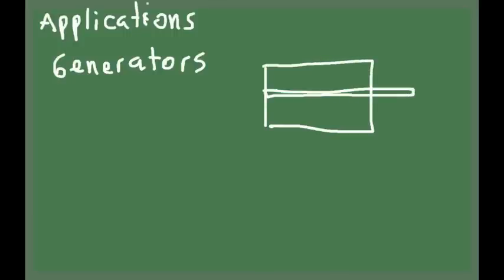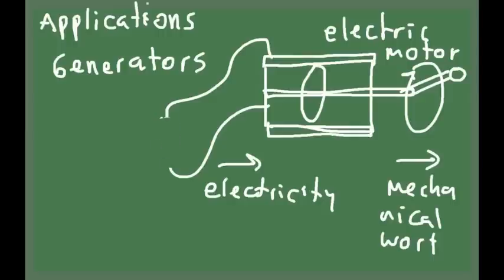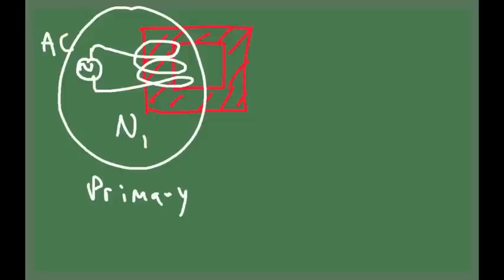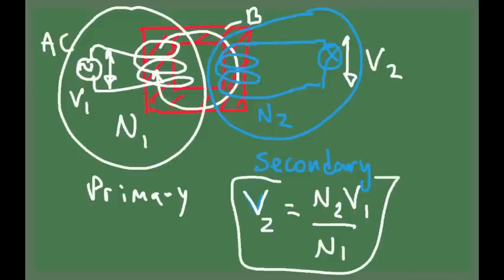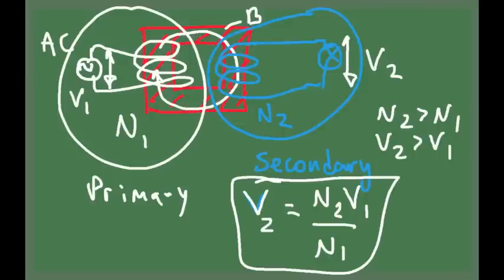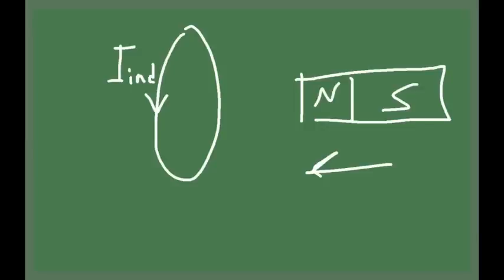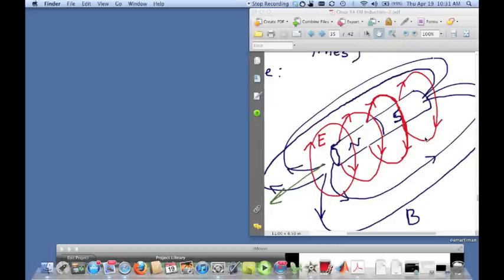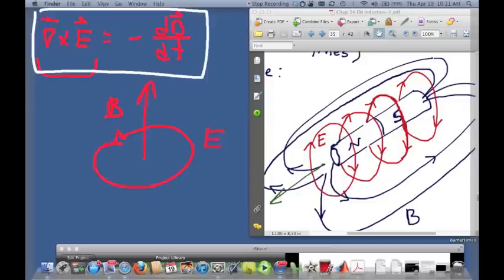Chap34-09-Applications and E-field induced